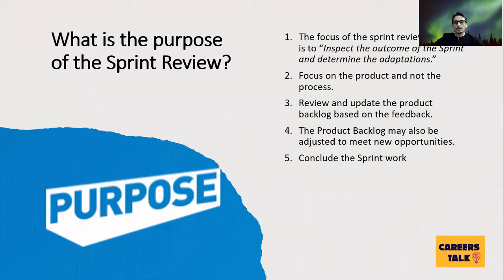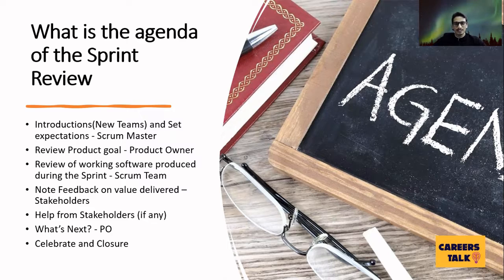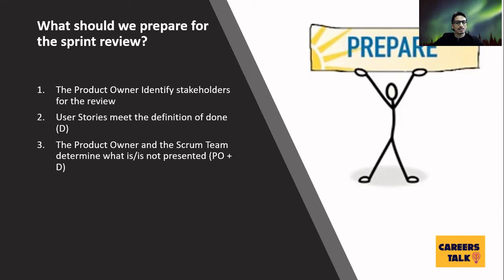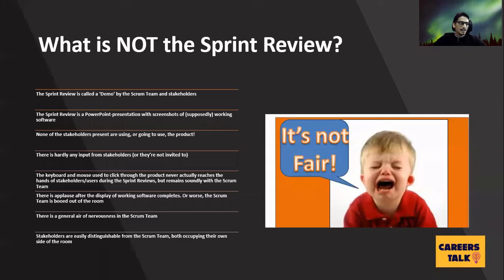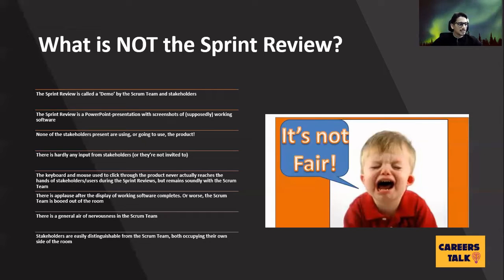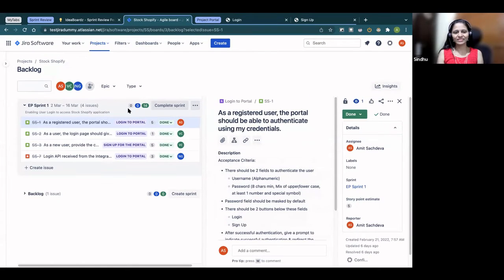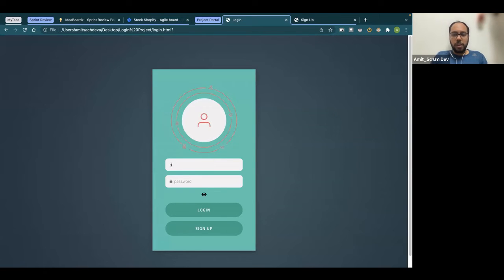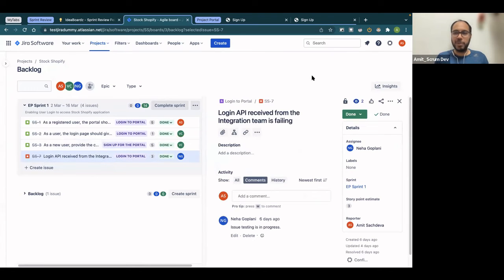sprint review meeting demo I sprint review meeting example I sprint review meeting simulation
The purpose of this session is to provide Step by Step complete sprint review meeting demo I sprint review meeting example I sprint review meeting simulation along with the JIRA tool for our new Scrum Masters. Part 1 📢Live Sprint Planning
Please appreciate our Team's efforts by providing Like and your encouraging comments, to create more such videos in the future.
00:00 Intro
01:25 what is the purpose of sprint review meeting
03:37 who all attend the sprint review
04:33 what is the duration of sprint review
05:21 frequency of the sprint review meeting
05:30 agenda of the sprint review
23:20 Live Sprint meeting Demo
25:30 sprint review meeting example

1- Scrum Insights for Practitioners
2- The Five Dysfunctions of a Team
3- start with why
4- the scrum field guide